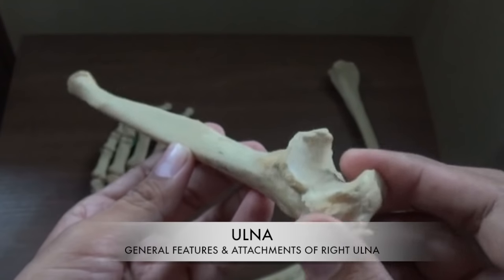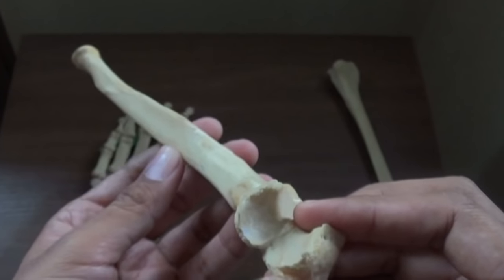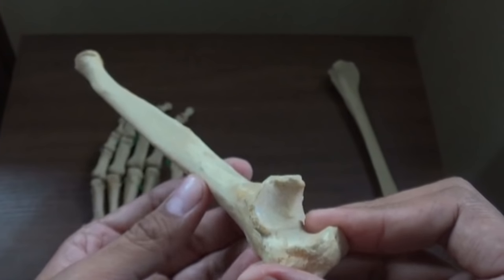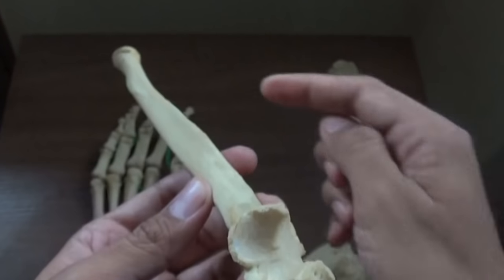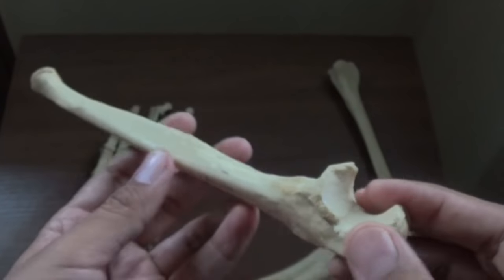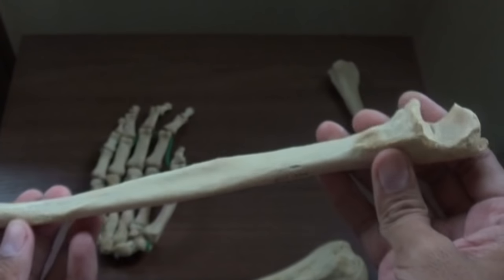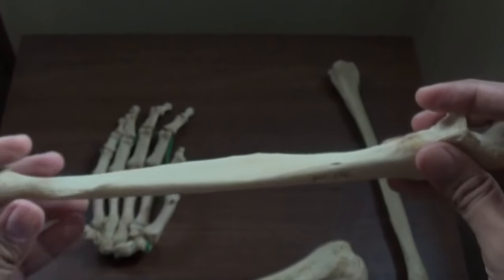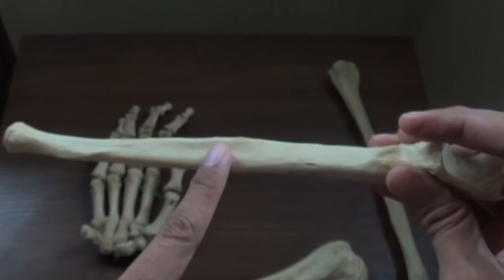ULNA - GENERAL FEATURES AND ATTACHMENTS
IN THIS VIDEO DETAILED DESCRIPTION OF GENERAL FEATURES AND ATTACHMENTS OF ULNA IS GIVEN